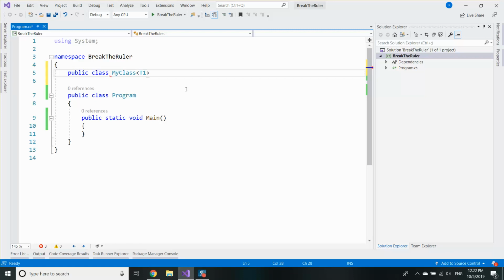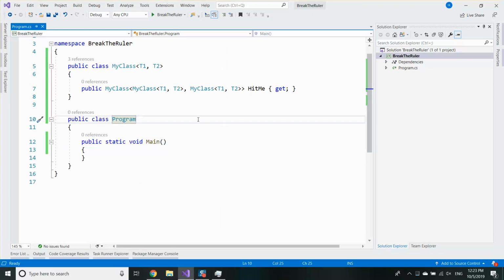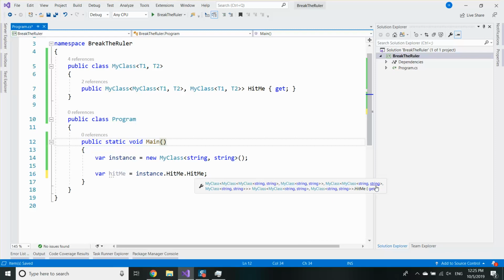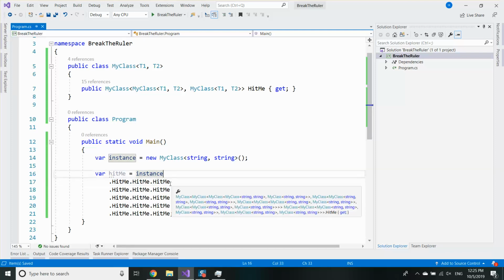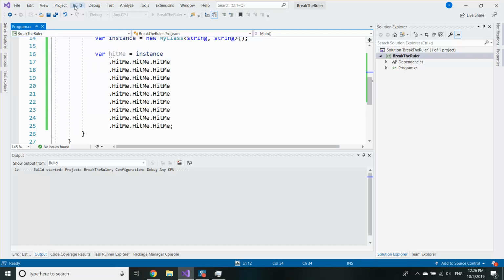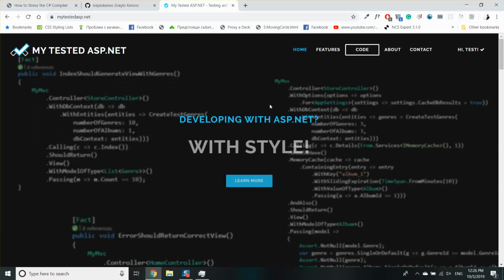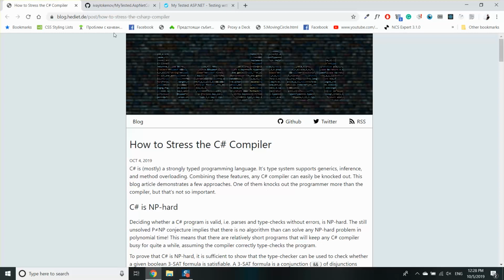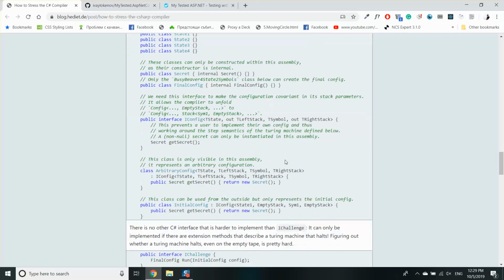CRASHING the C# Compiler in 10 Lines of Code!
In this video, I show how easy it is to break the C# compiler by using simple generic shenanigans.

► How to Stress the C# Compiler